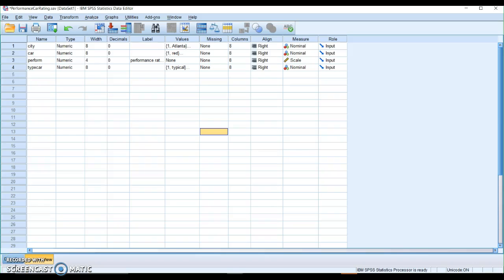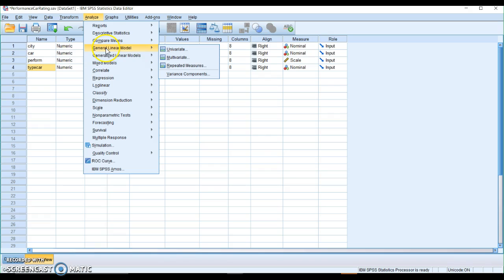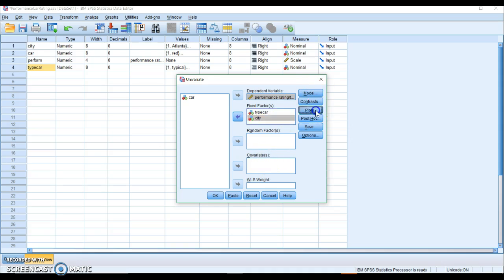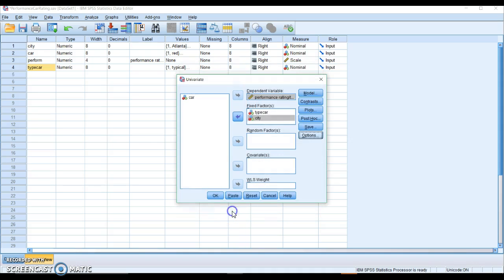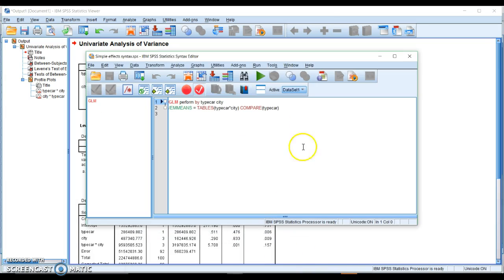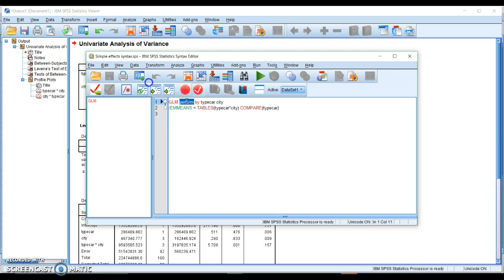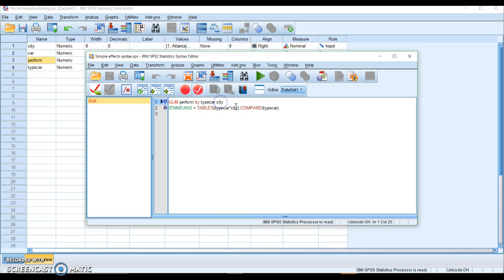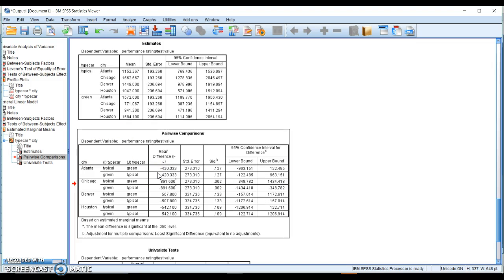Factorial ANOVA in SPSS